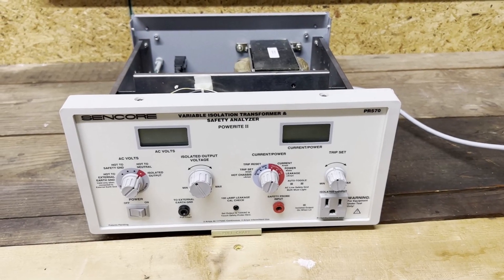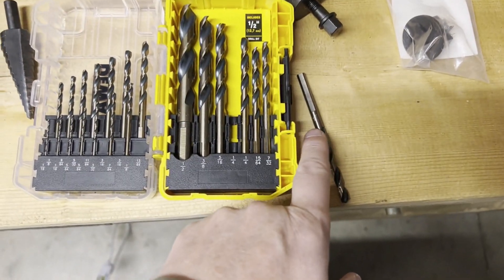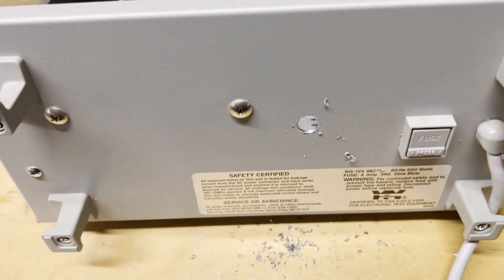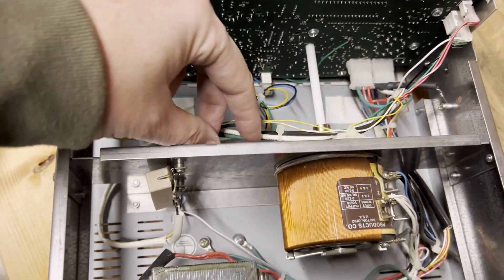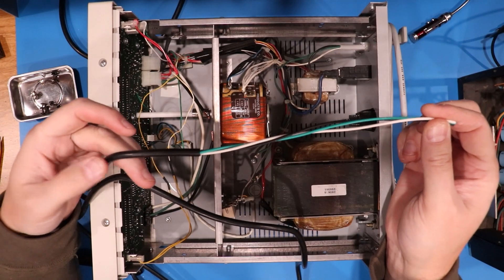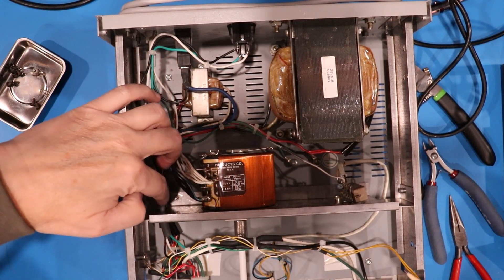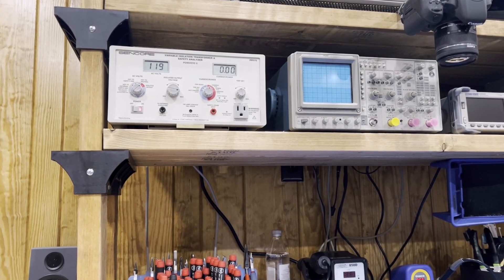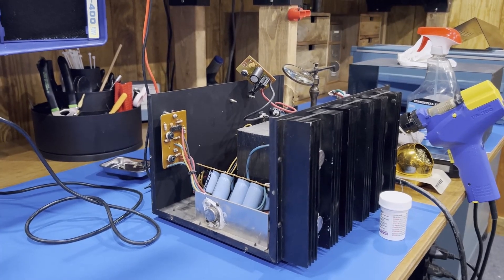Sencore PR570 - Upgrade & A Variac Tip Everyone Should See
Made a short video showing how I drilled a chassis hole using a greenlee chassis punch and then soldering up a rear external jack.  Also, a variac tip that everyone should see.

Link to the round outlets I used.